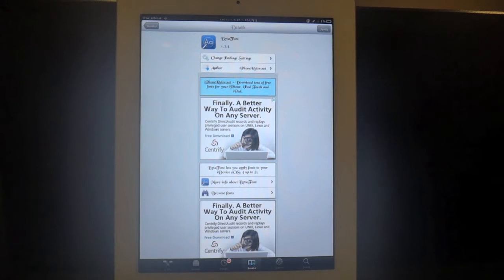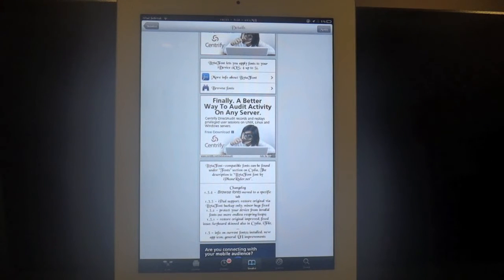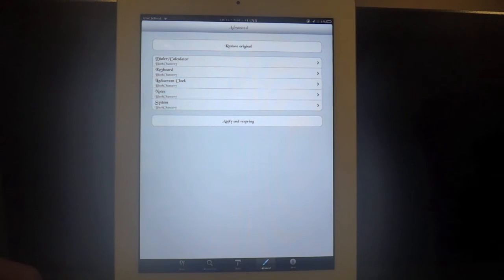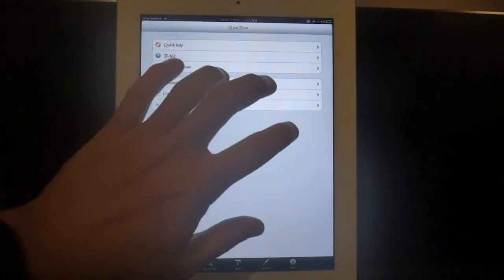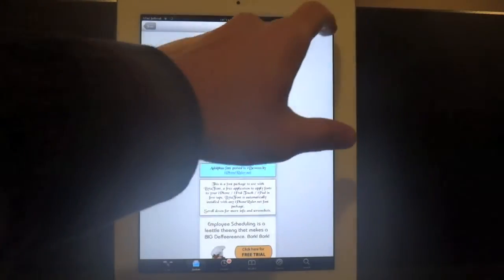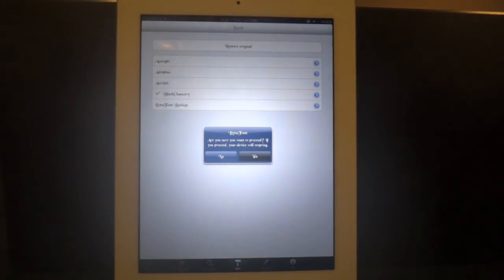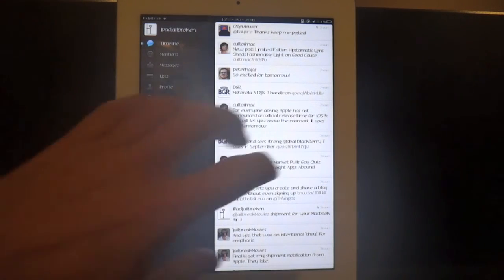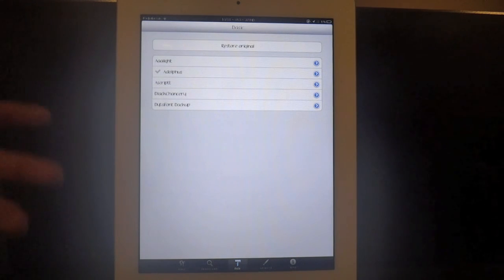How To Install Custom Fonts On Your iPad [Cydia Tweak]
Bytafont is a free Cydia tweak that can be installed on your iPad (or iPhone) to change your iPad font.  Custom fonts are available through Cydia, just browse the font section of Cydia for nearly 1,000 custom fonts.  Bytafont adds a new icon to your iPad and allows for basic or advanced font customization.